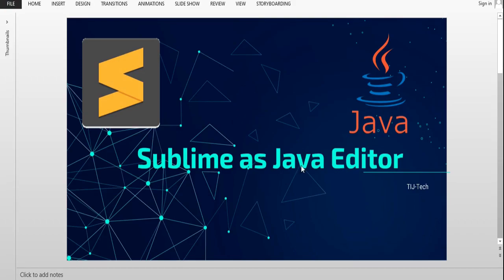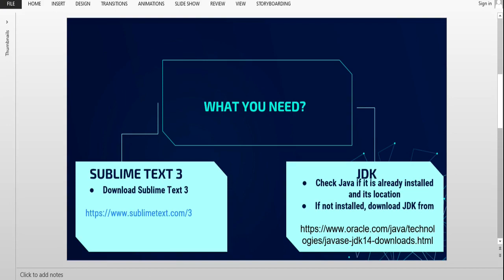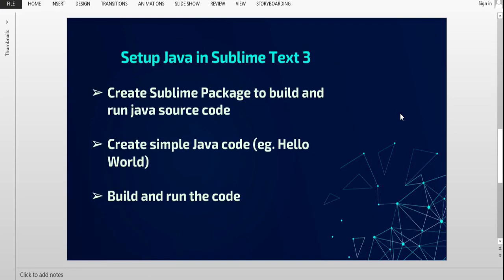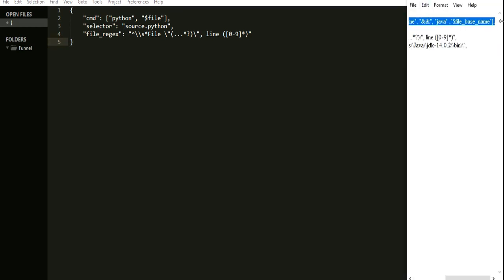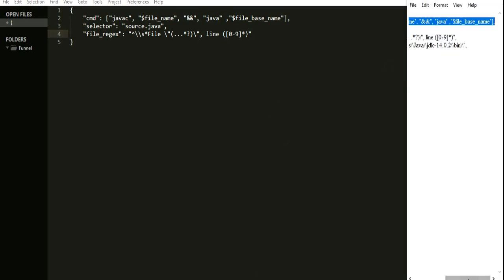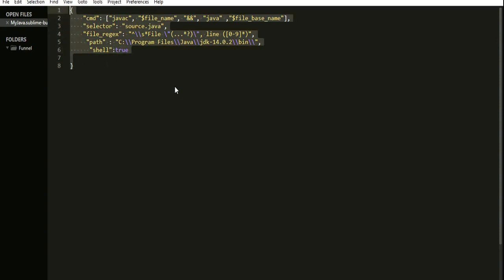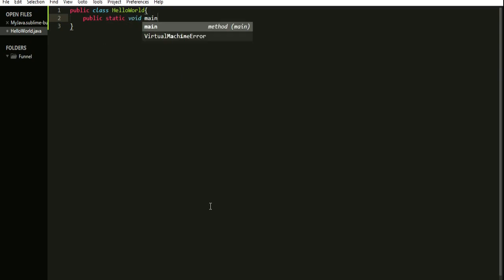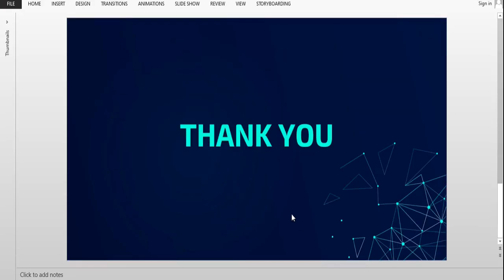How to Compile and Run Java in Sublime Text 3 / Integrating Java with Sublime Text Editor.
This tutorial video will help you to integrate Java in Sublime Text 3 Editor. Follow all the steps till end to successfully create Build-system for compiling and running Java Programs.

▂▃▅▆▇█ JAVA format █▇▆▅▃▂

"cmd": ["javac", "$file_name", "&&", "java" ,"$file_base_name"],
"selector": "source.java",
 "file_regex": "^\\s*File \"(...*?)\", line ([0-9]*)", "path" :
"C:\\Program Files\\Java\\jdk-14.0.2\\bin\\",
 "shell":true
NOTE:Remember to change the path as per your system.

 ▂▃▅▆▇█ How to set environment variable for Java █▇▆▅▃▂

1.Click Start
2.Right click on ‘Computer’
3.On the left hand side select ‘Advanced System Settings’
4.Near the bottom click on ‘Environment Variables’
5.Scroll down on ‘System Variables’ until you find ‘PATH’ - click edit with this selected. 6.Add the path to your Java bin folder. Mine ends up looking like this ;C:\Program Files\Java\jdk-14.0.2\bin\

▂▃▅▆▇█ Java Programming course full video for Beginners █▇▆▅▃▂

If you liked this video, please help us out by clicking the "thumbs up" or by leaving us some feedback in the comments section below.